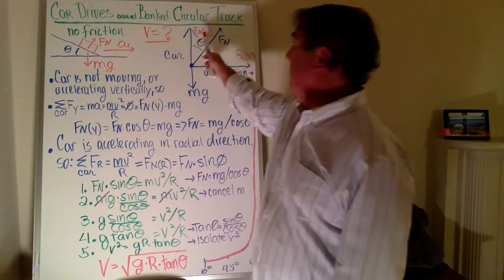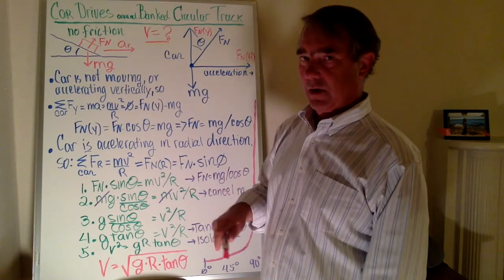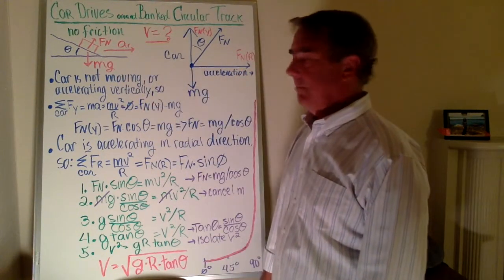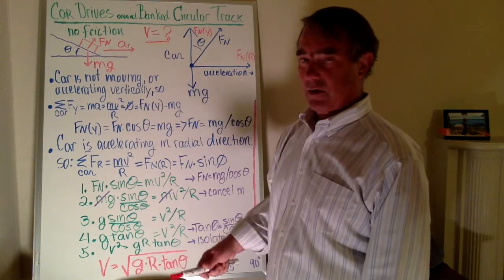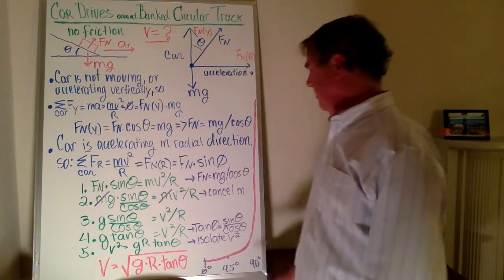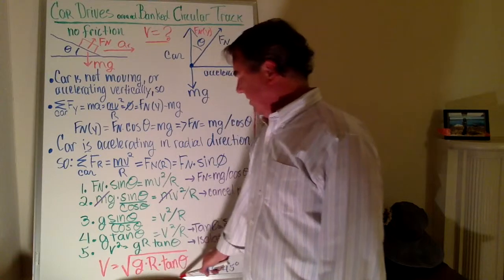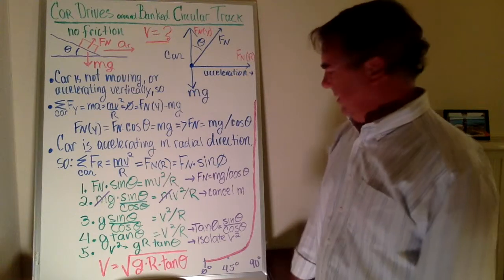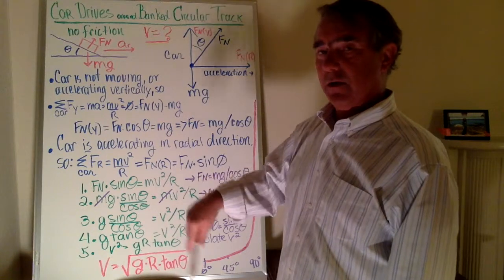Physics problem: Car drives around banked circular track. No friction. How fast can it go?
Physics problem: Car drives around a banked circular track. No friction. How fast must it go without skidding? Why does the answer involve the square root of gravity times radius?